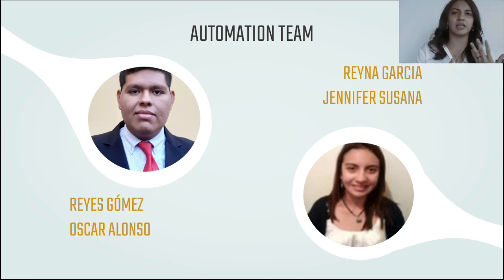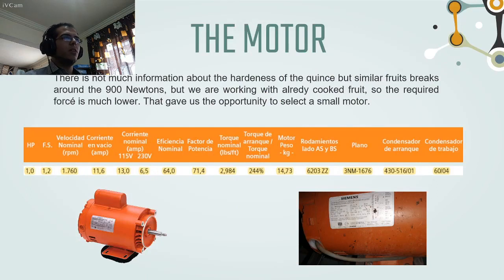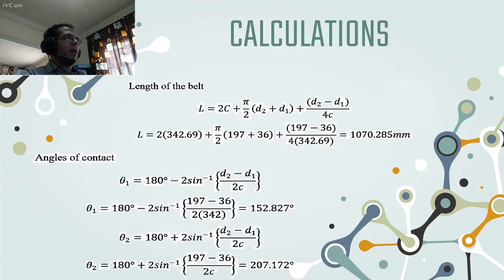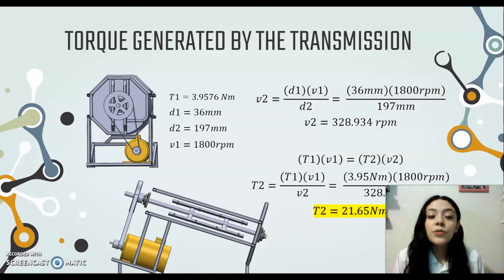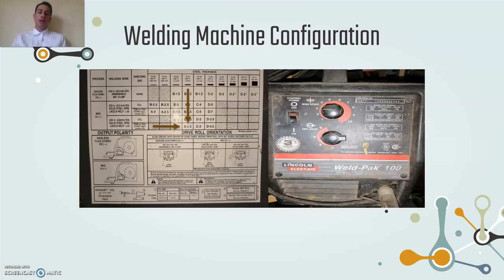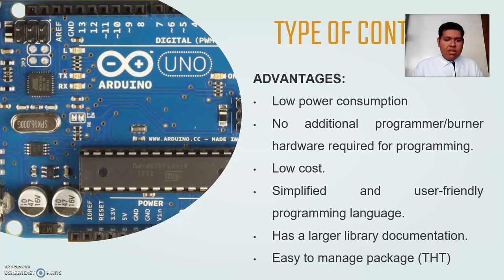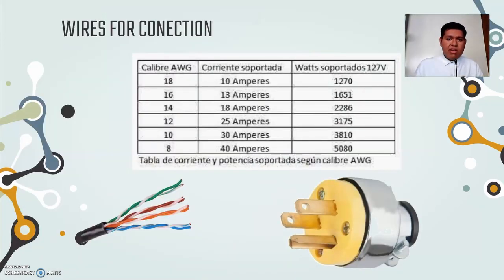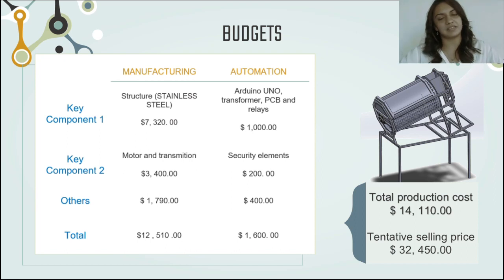PULPER MACHINE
Integrative II project of mechatronics 5C made by the team:

JENNIFER SUSANA REYNA GARCIA (Leader and Automation)
Javier Hernandez Morga (Manufacturing)
Jeamnine Rosana Nevares Mendoza (CAD)
Jose humberto Escobedo de la Torre (CAD)
Juan Carlos Martinez Rodriguez (Manufacturing)
Oscar Alonso Reyes Gomez (Automation)